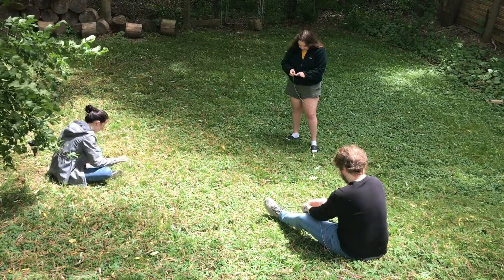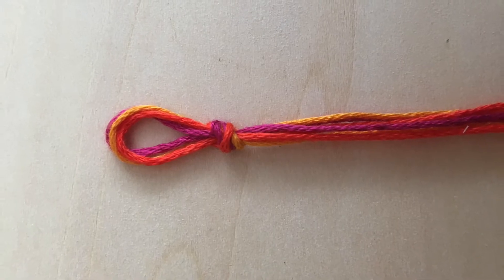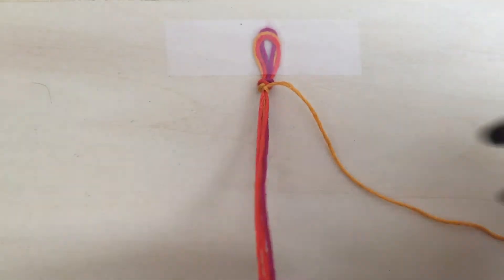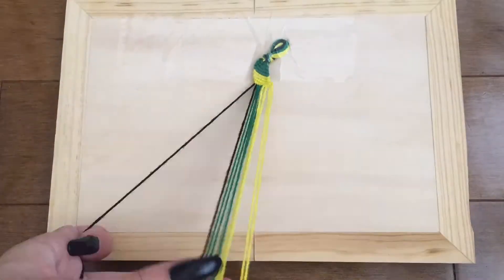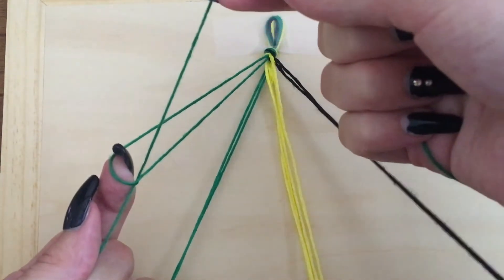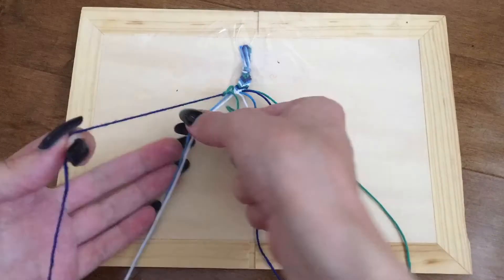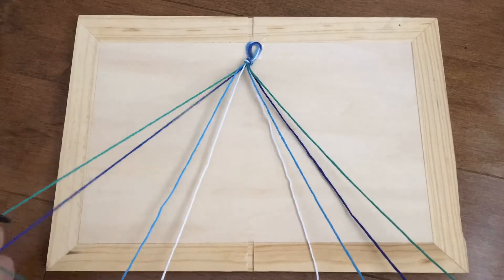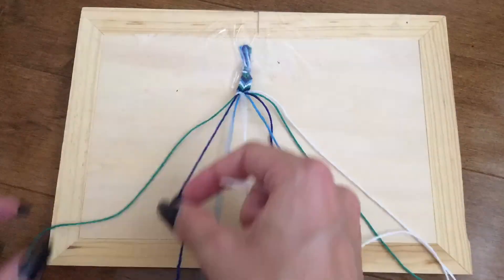Week 5: Friendship Bracelets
Welcome to Week 5 of CK at Home! Friendship Bracelets are a quintessential summer camp craft! Make some bracelets and send them to your camp friends, home friends, or relatives!

While Camp Kawartha recognizes and supports the need to cancel summer camps due to COVID-19, we are now confronted with significant financial challenges. Would you consider making a donation to help us get back on our feet in time for our 100th anniversary in 2021?  )and is a thoughtful investment that will help foster caring stewards for the next 100 years.